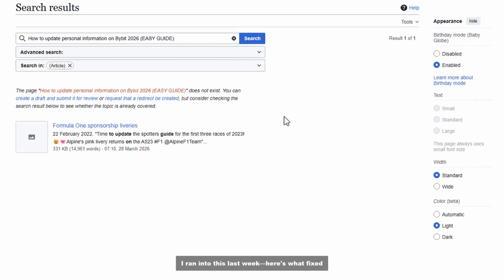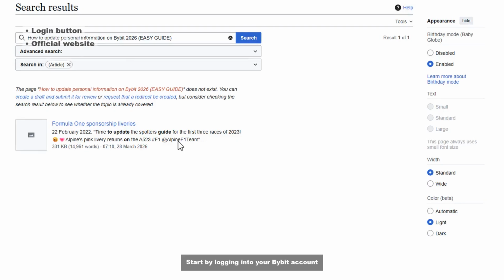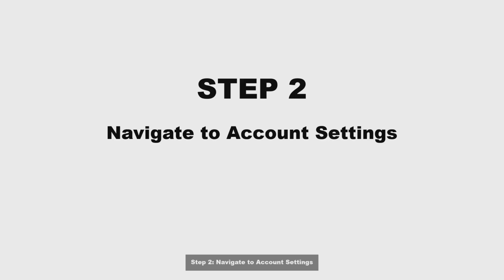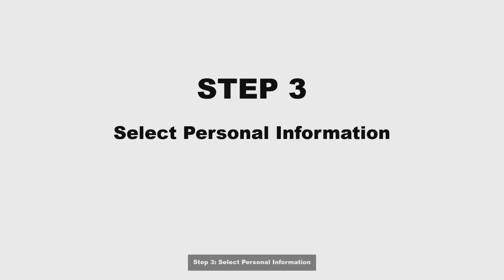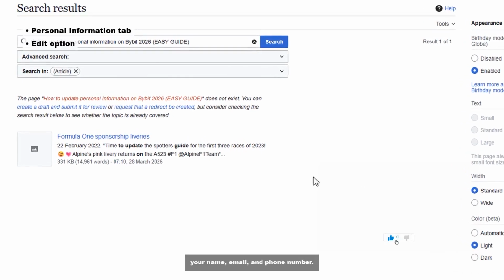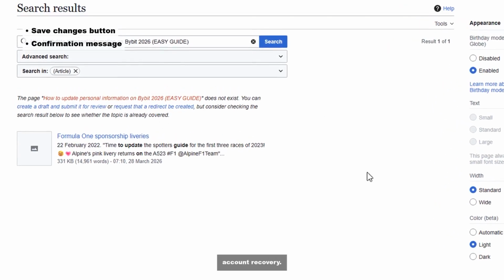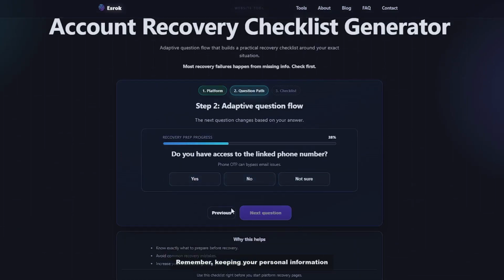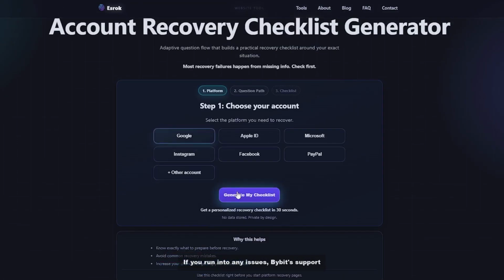How To Update Personal Information On Bybit 2026 (EASY GUIDE)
In this video, we will show you how to update personal information on Bybit 2026 with our easy guide. Whether you're looking to change your email, phone number, or other details, we've got you covered.